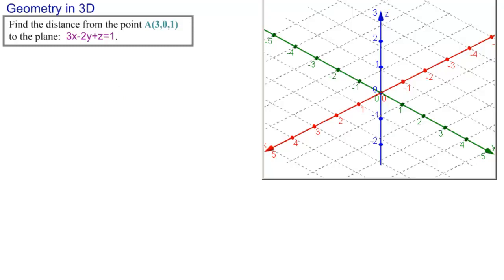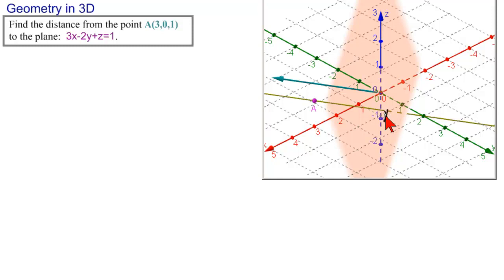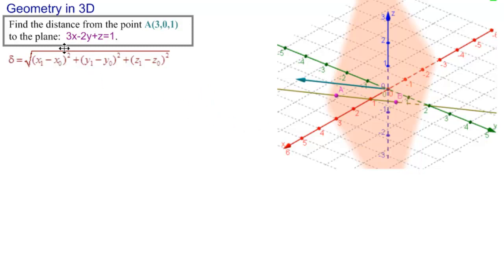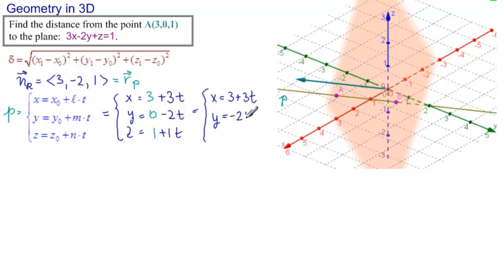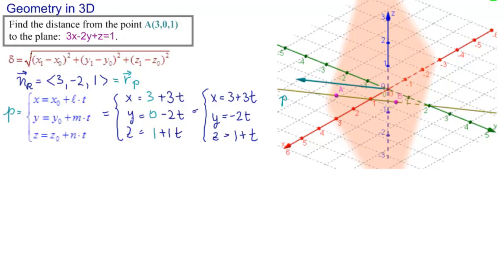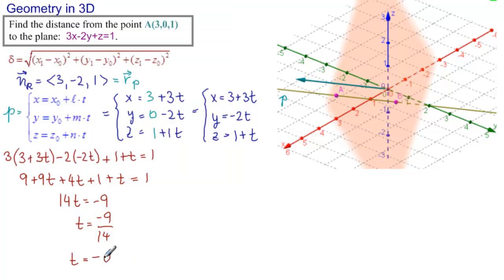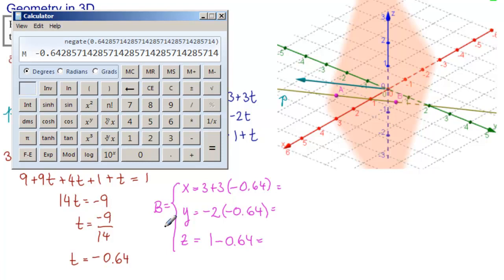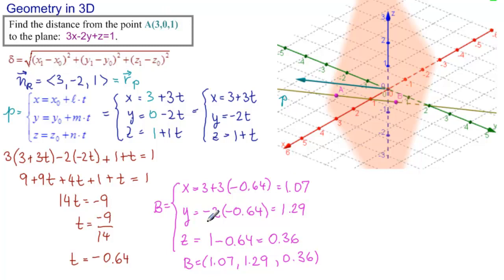Distance from Point to Plane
Find distance between point and plane. Visualize 3D Geometry and Solve Problems.  More